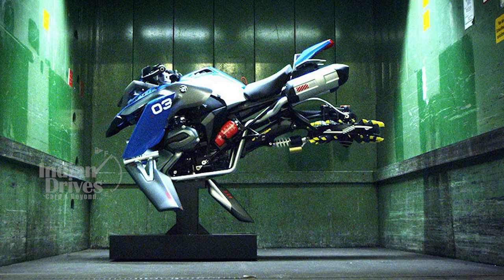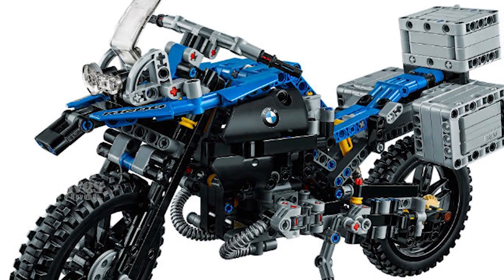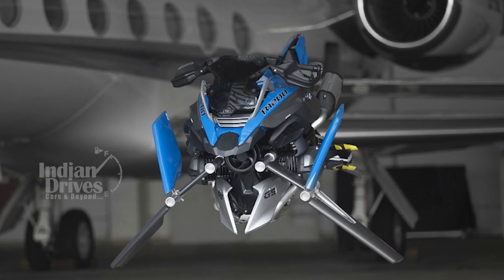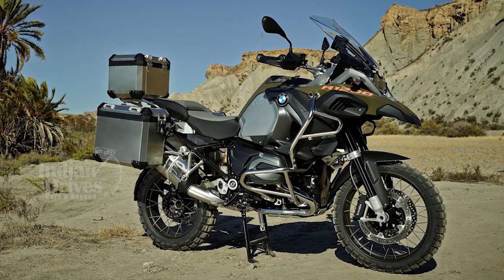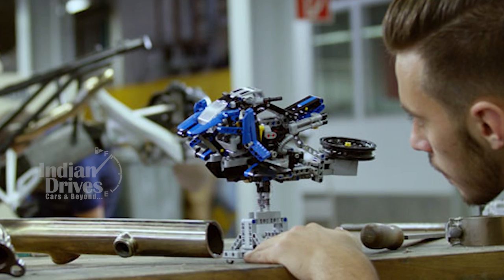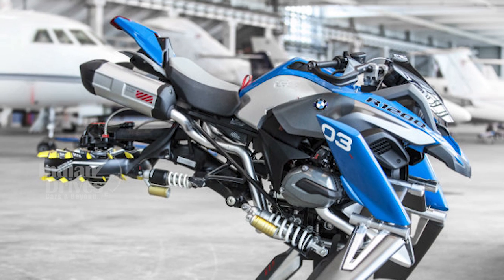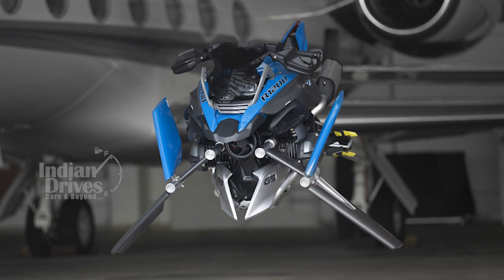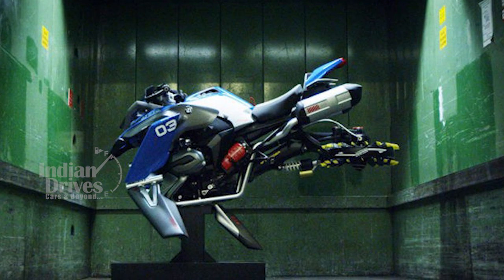BMW Motorrad Shows Off Its Hover Ride Design Concept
BMW has joined forces with Lego to create a futuristic flying motorbike concept, called the Hover Ride.Based on the Lego Technic BMW R 1200 GS Adventure kit, designers used the same 603 parts to create a flying motorbike Lego model and BMW was so taken with the Lego version, that it decided to create a full-sized replica, complete with front wheel propellers.
The full-scale concept model&#39;s basis is the BMW R 1200 GS Adventure. Initially, the junior company of the German auto manufacturer teamed up with Lego to create an alternative version of the toymaker&#39;s603-part plastic replica. The results were magnificent.The real thing, however, is not yet a full-functioning entity. The Hover Ride Design concept is just a full-scale model of the original toy. It has specially built propellers that help it fly. It also gives the world a glimpse of how an actual hoverbike will look like and operate.
The Hover Ride Design Concept is on public display at Lego World in Copenhagen. It will soon move to various sites of the German automaker